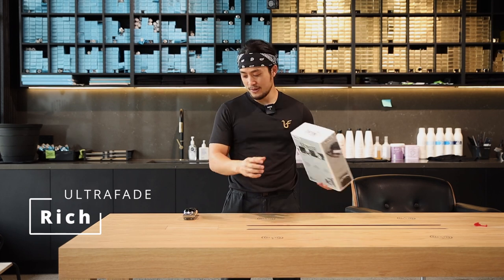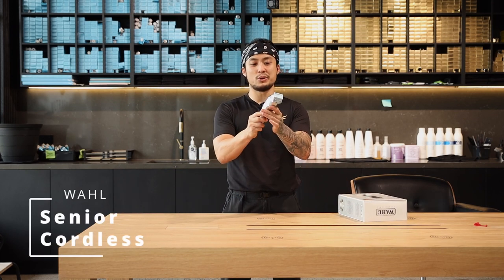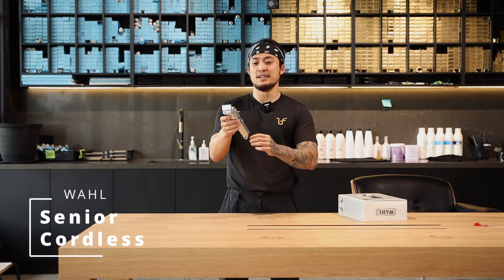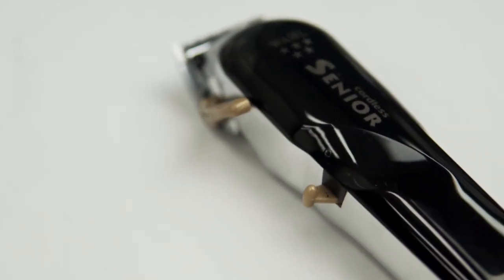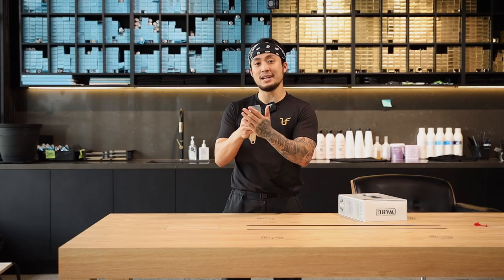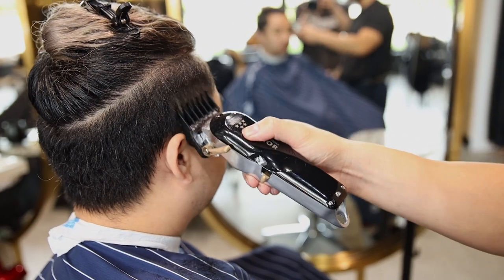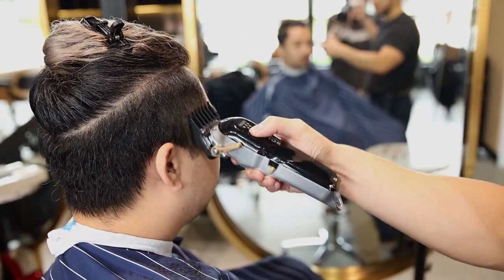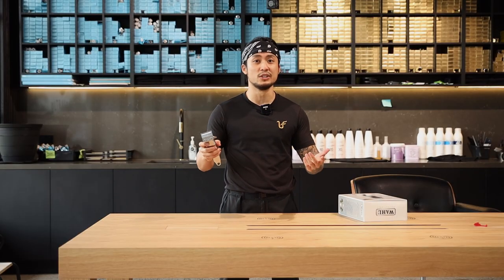Wahl Five Star Cord/Cordless Senior Clipper Review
Rich from Ultrafade by Rich shares with us his up close and personal feedback for the Wahl Five Star Cord/Cordless Senior Clipper.

The Wahl Five Star Cord/Cordless Senior Clipper is the most powerful 5 star cordless clipper in Wahl’s range yet. It has a powerful motor that generates a higher blade speed with increased torque for more cutting power with adjustable thin profile blade for precision fades and a flat bottom that allows for closer cutting as it can be zero-gapped.

Designed from premium, high-carbon stainless steel, Wahl Five Star Cord/Cordless Senior Clipper is the perfect tool for fades, trims, close shaves, touch-ups, and more. The clipper has powerful rotary motors with increased torque that allows the hairdresser to glide through hair seamlessly without pulling. Featuring an ergonomic, sturdy aluminium metal base, 5 Star Series Cordless Senior Clipper gives the user a solid grip for better manoeuvrability. Featuring a powerful lithium-ion battery and has an impressive run time of 70 minutes and requires only 70 minutes of charge time.
To enhance the cutting experience, Wahl Senior Clipper comes packaged with premium guide combs, a cleaning brush, clipper blade oil, and an instruction manual. It weighs just 364g and is light enough to do the job without arm fatigue.